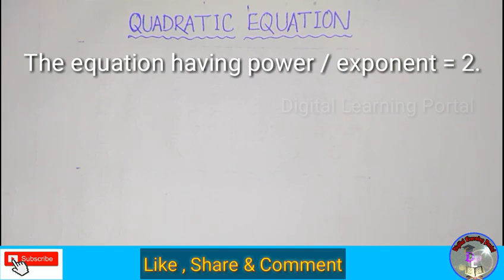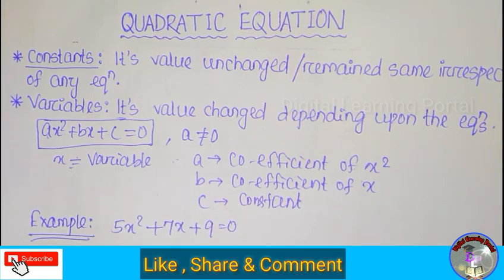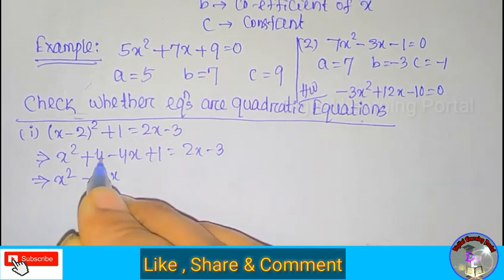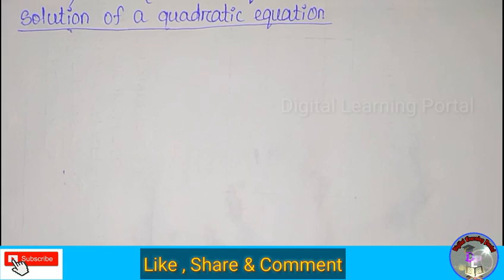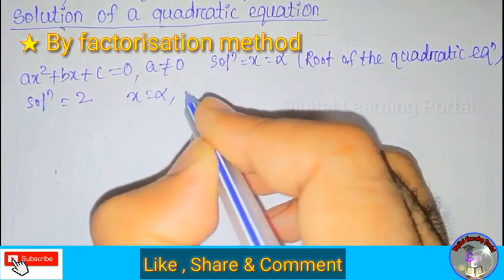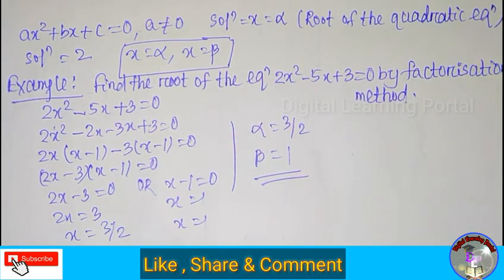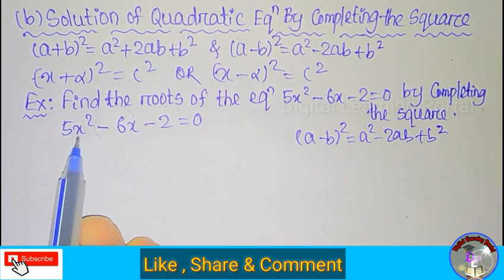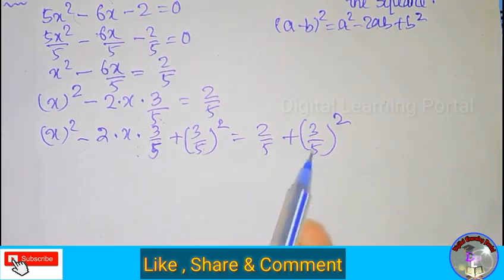Quadratic Equation || For CBSE STUDENTS ,All TET EXAMS & OAVS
Our Most Important Videos :
OAVS TGT MATHEMATICS | REAL NUMBER FULL CONCEPT TGT MATHEMATICS Part-1

Hello.
"Friends" , "Learners" ,"Aspirants" .
Wel Come To My YouTube Channel "Digital Learning Portal" --A unique educational platform to enhance your educational knowledge And help you to improve towards your goal.
..This channel is meant for videos related to English and Mathematics for the learners or students & aspirants who are preparing for Defense Jobs(Like Odisha Police ,Army, Air force , Indian Navy, Forest guard ,CISF ,Assam Rifle ,BSF. etc) , OTET , CTET , OSSTET ,OAVS TEACHER RECRUITMENT 2020 ,OAVS & CBSE STUDENTS.

Contact with The Channel Through Telegram Channel